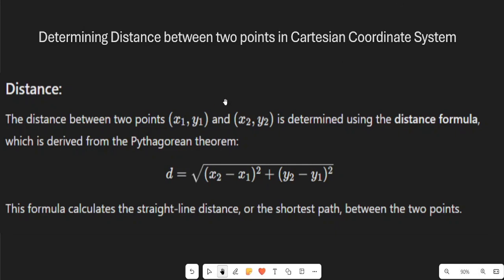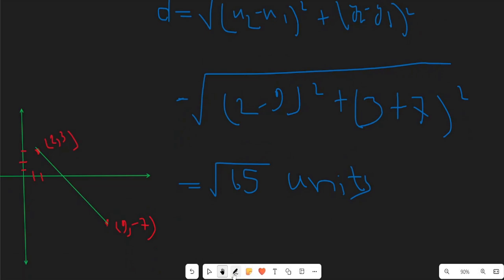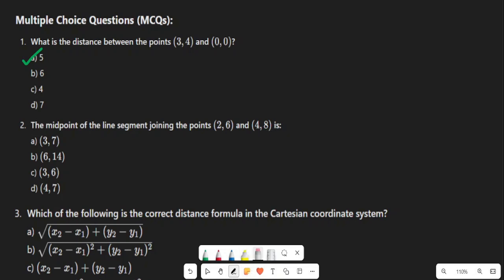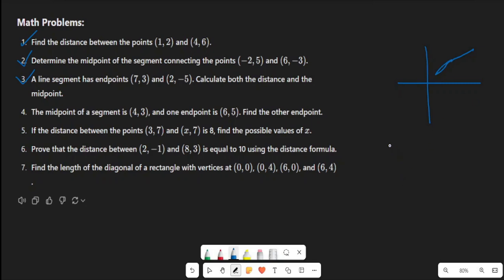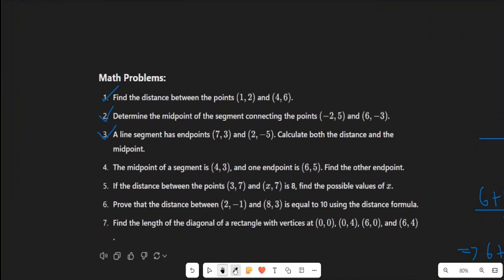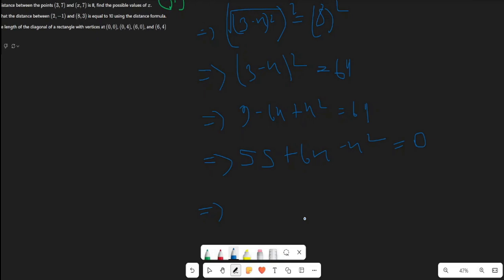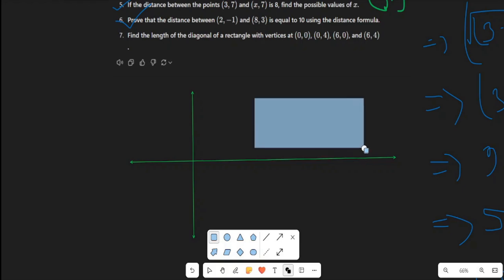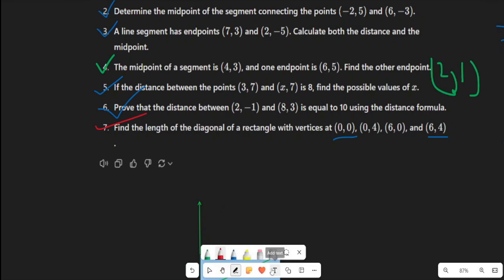Coordinate Geometry : Distance and Midpoint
In this video, we have discussed about how to determine distance between two points and midpoint between two points. Moreover, in this video the equations related to distance and midpoint are discussed.

Used Softwares:
OBS Studio
Microsoft Whiteboard
ChatGPT
Openshot Video Editor
Canva